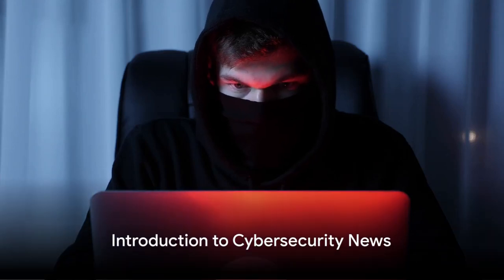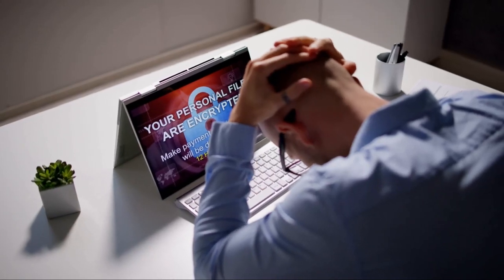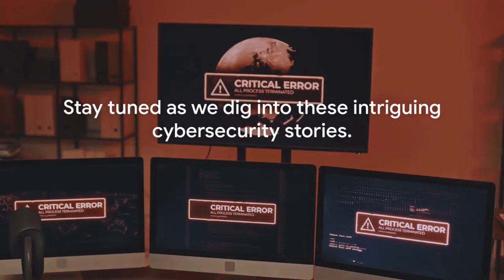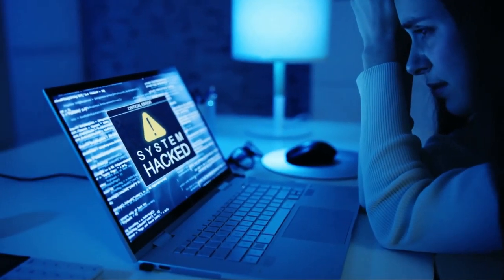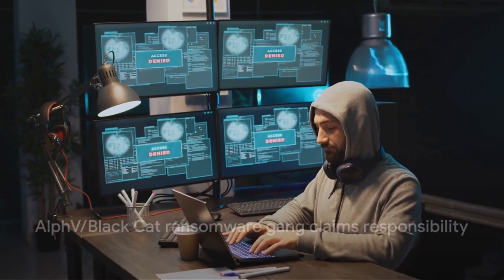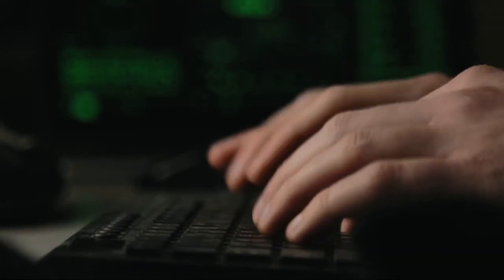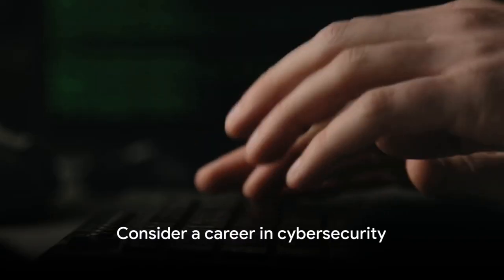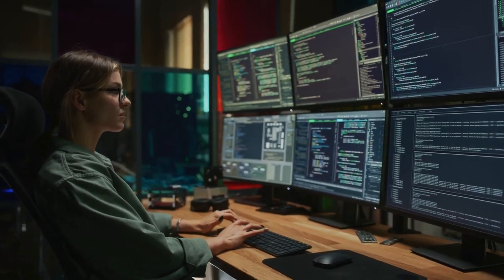Stay Ahead of the Game: 3 Recent Cybersecurity News Updates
It's important to stay informed about recent cybersecurity news stories to stay safe online. In this video, we'll share three recent stories that will help you stay informed about the latest threats and vulnerabilities.

Whether you're a casual internet user or a more serious business person, staying up-to-date on cybersecurity news is key to keeping your online life safe and secure. This video will share some of the most important stories from the past few weeks so that you can keep yourself and your loved ones safe!

2) Google to bolster phishing and malware delivery defenses in 2024